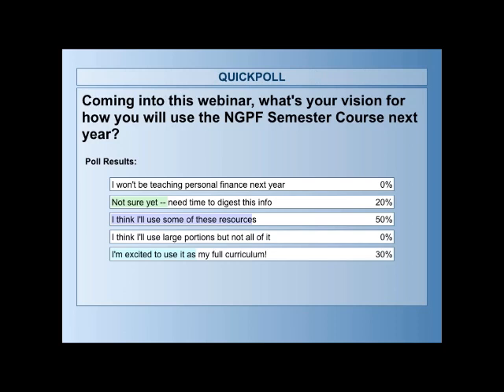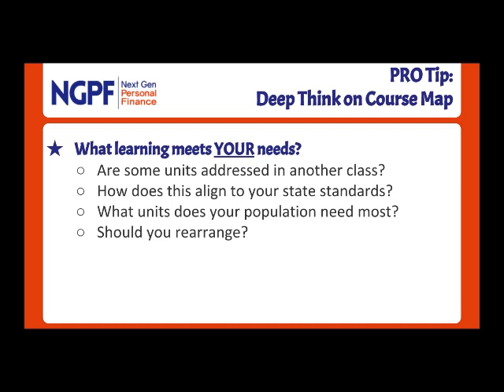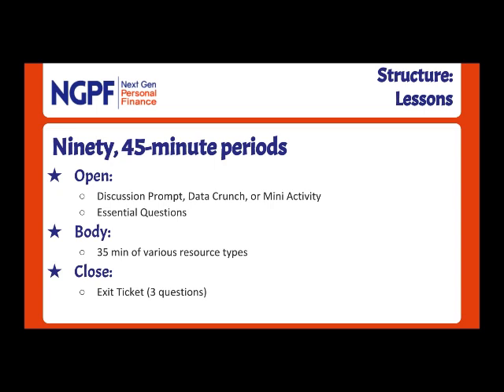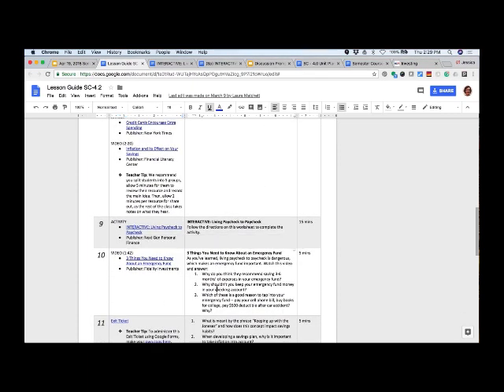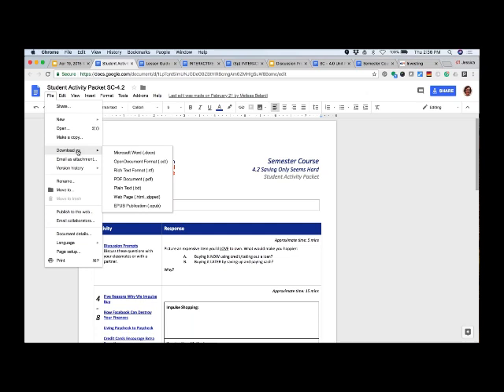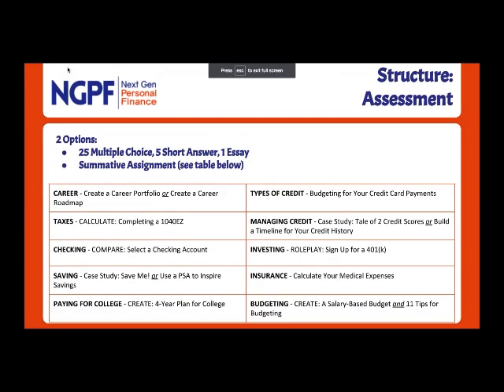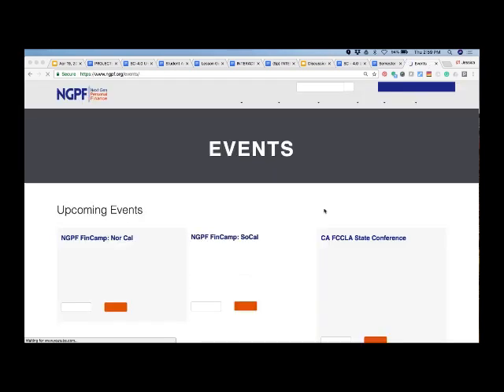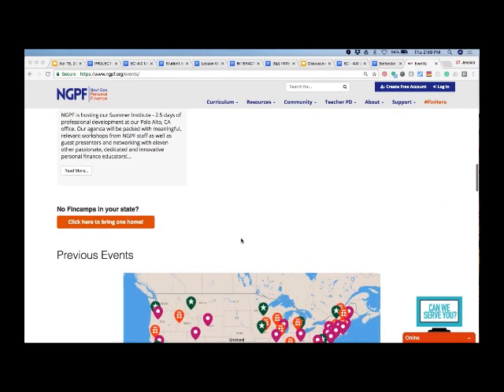Webinar: Semester Course-Planning for Success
Our baby, Semester Course, is nearly a year old! As you begin to plan for next school year, watching this webinar recording will help you decide whether Semester Course is a good fit for what you're trying to accomplish. You'll also benefit from hearing pro-tips from the Semester Course Feedback Team, a group of teachers from around the country, in various school settings, who used our Semester Course as their full curriculum this past fall.